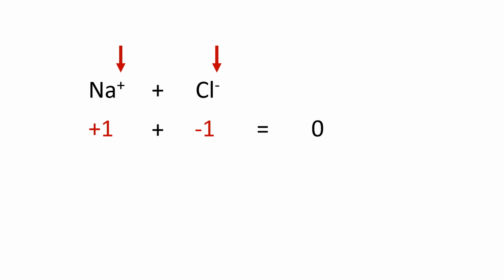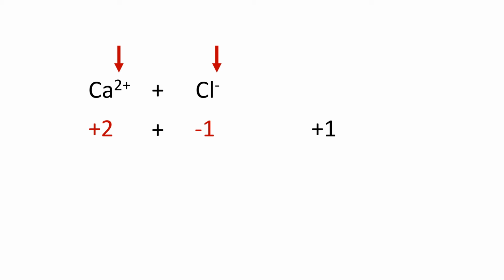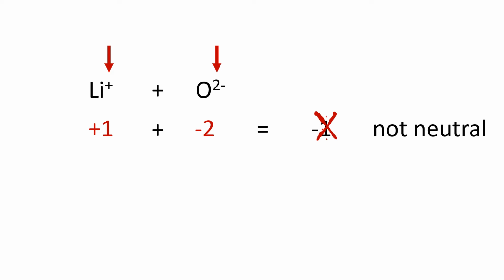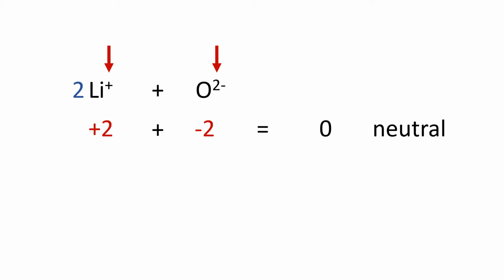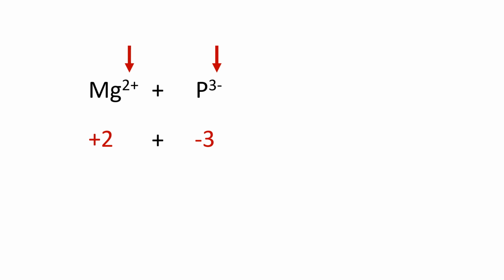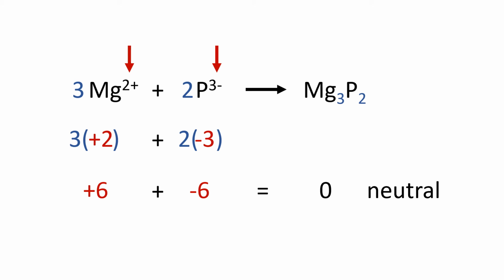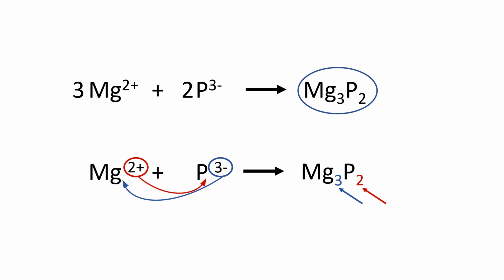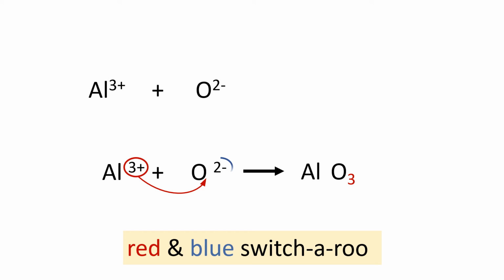Balancing Ionic Formulas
A brief tutorial showing you how to write a balanced ionic formula.